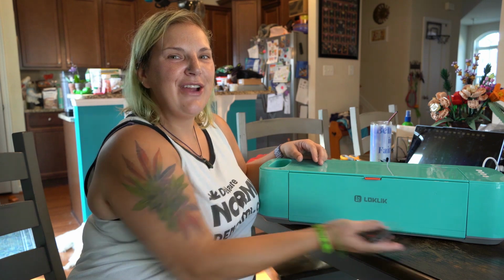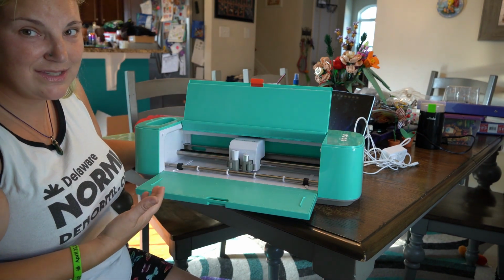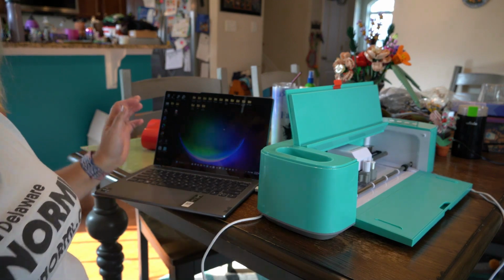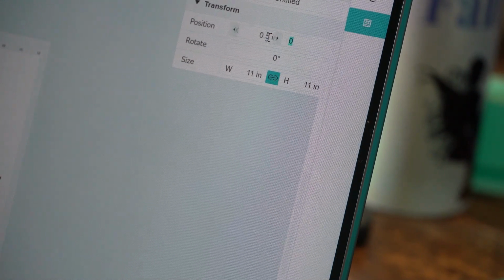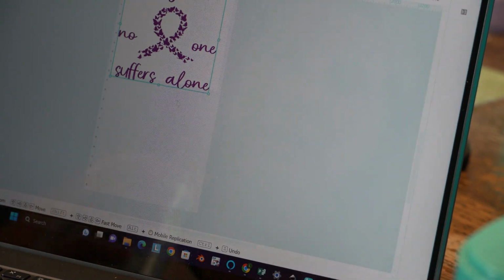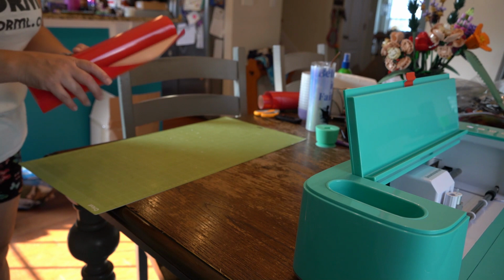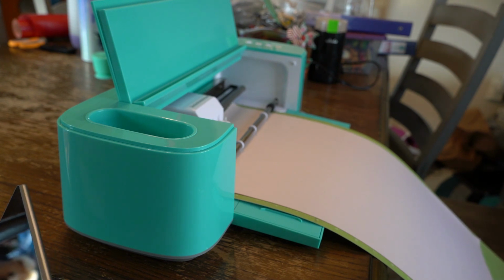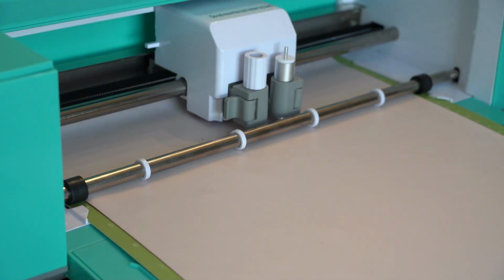Loklik cutting machine and how to use the Loklik program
This is a video showing everything that comes with the ​⁠@LOKLiKOfficial  cutter. I also show some of the program features to make a cut.